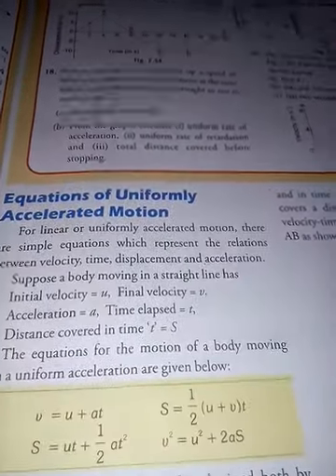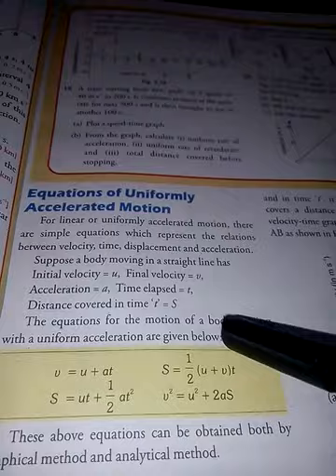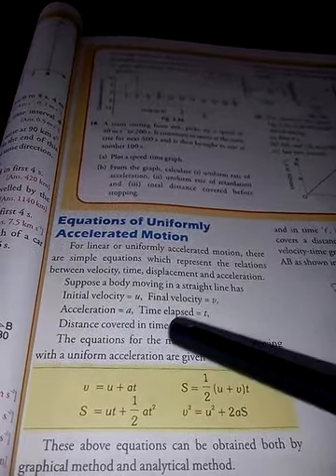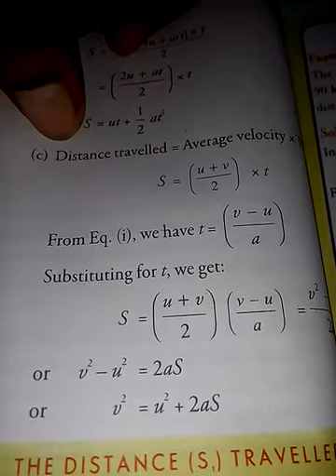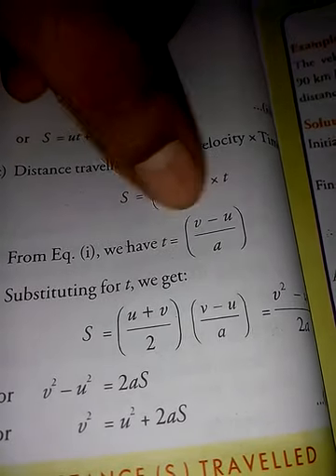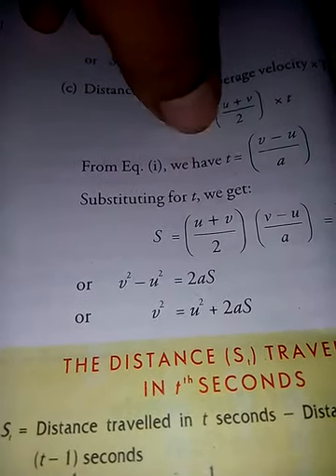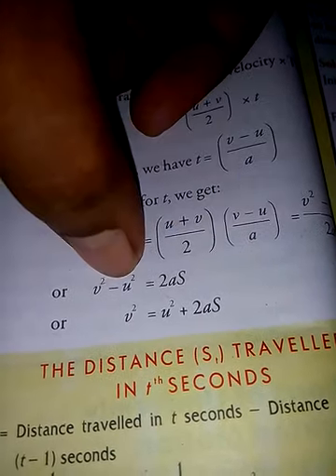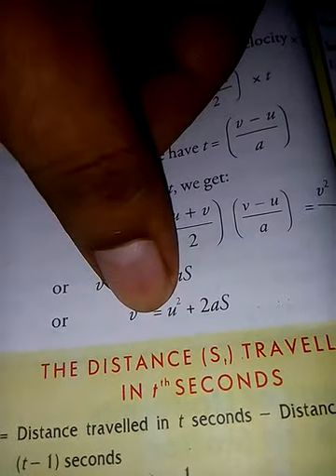Class-9 physics: Equations of motion